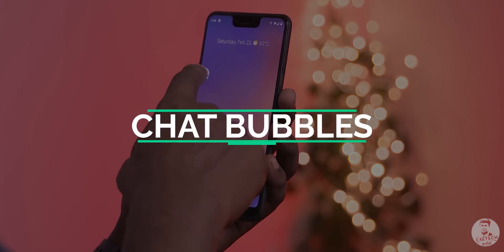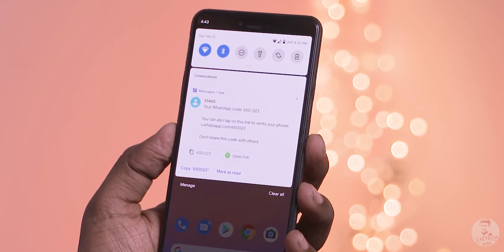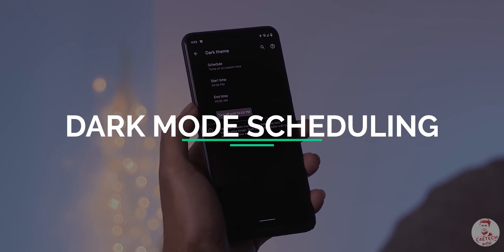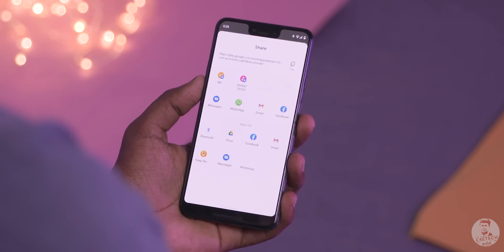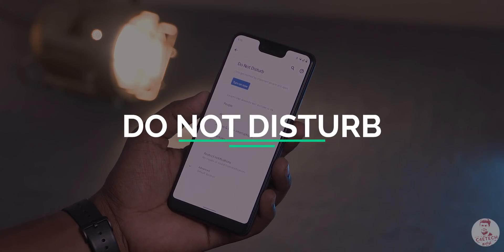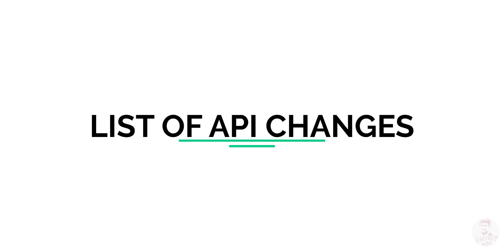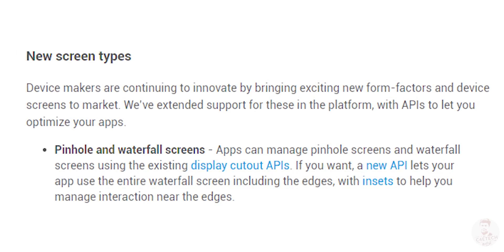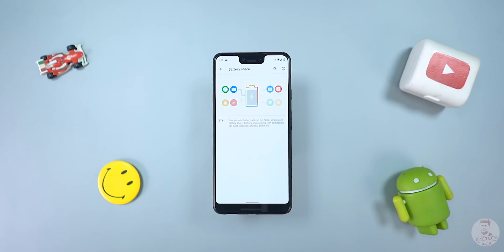11 புதிய Android 11 Features - என்ன மாறிருக்கு? (தமிழ்)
Google, Android 11 முதல் Developer Preview -ஐ வெளியிட்டுள்ளனர், இந்த வீடியோவில் அதன் அம்சங்களை பற்றி விரிவாக பார்க்கலாம்.

Android 11 is here but in the form of a developer beta and we’ve installed it on our Pixel 3 XL. In this video we’re going to show you the 11 new features of Android 11.

Android 11 comes with a new chat bubble for making conversations a much better experience in all Apps. It also has the new dark theme scheduling option for a better ui experience.

We talk about this and many other exciting features in the video.

If you have Pixel 2 and above you can try this ROM by following the instructions

But, we do not recommend you to try this preview just yet, because it requires you to unlock your bootloader and this is a developer preview which means it contains bugs that may make it unstable to be used as a daily driver device.

Music Credits
Intro - Gemini Fire Inside (Elliot Berger Remix)

BGM
Track: Going Higher